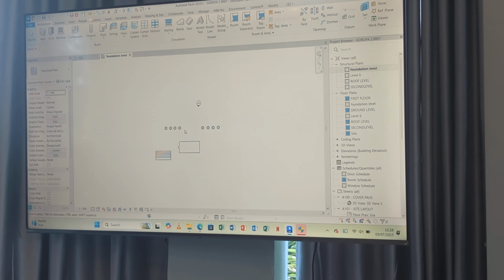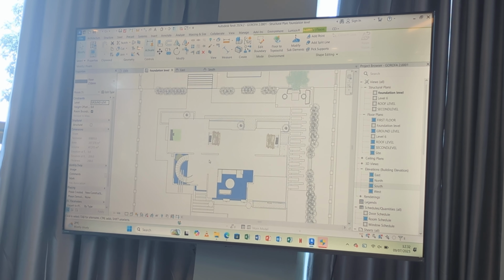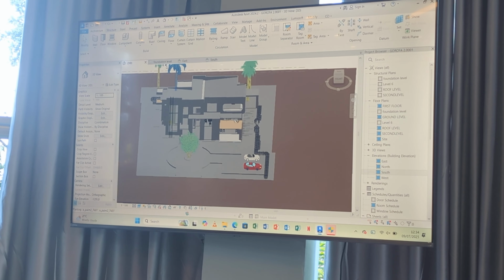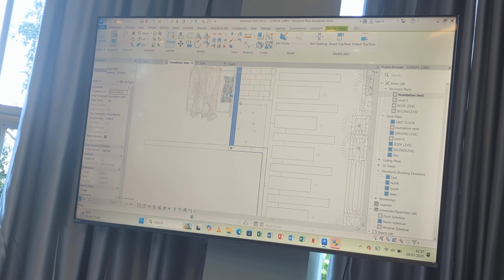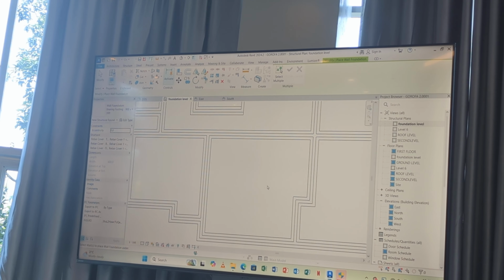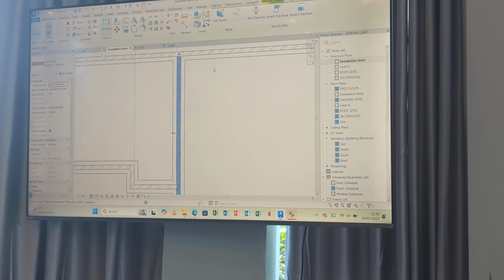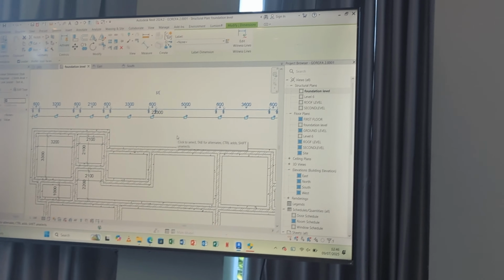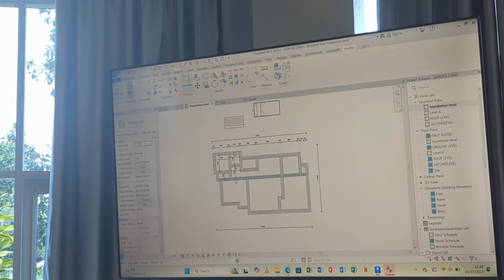Foundation Detailing In Revit SIMPLIFIED!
In this video, we are working on the **foundation detailing** of a building model from scratch. We'll focus on **core details** as we draw, edit, and view the 3D structure. The **house design** will be created using **Revit** software with a focus on **foundation detailing**.